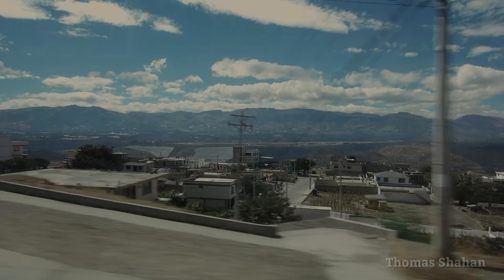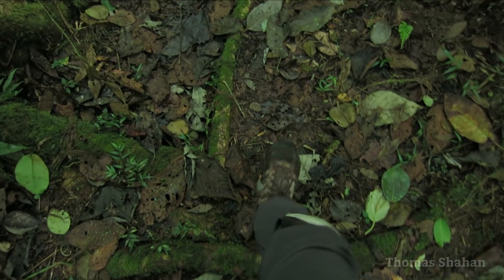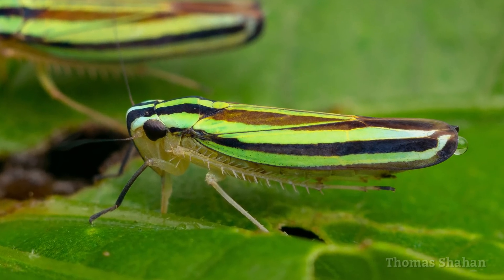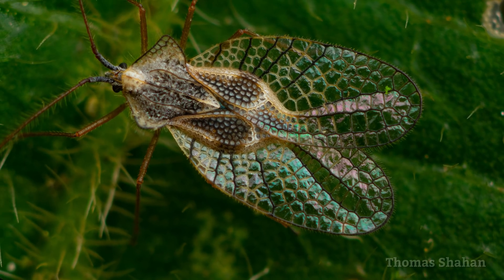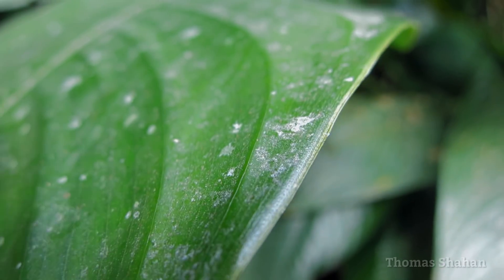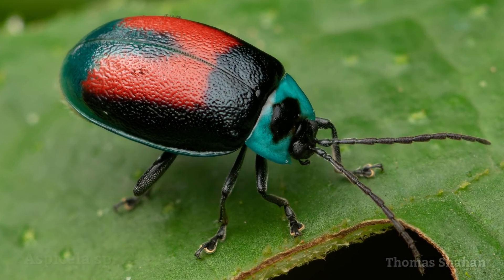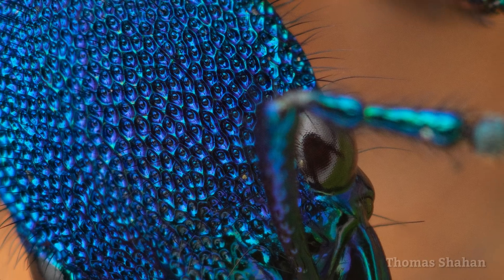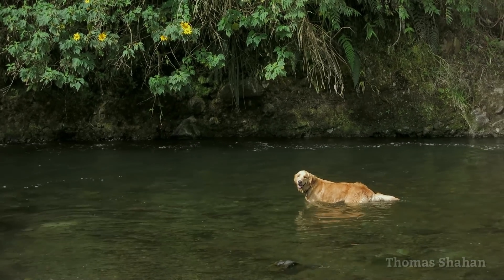Macro Photography in ECUADOR - Episode 1: Bugs, Beetles, and Birds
A macro photography trip to Ecuador's cloud forest to look for wild arthropods.

Thanks to Nancy Miorelli for all the help on the trip

To join a trip like this in the future, keep an eye for upcoming workshops!

...and finally, big thanks to Cybergenic on Freesound for the ambient rainfall track heard in some parts of the video